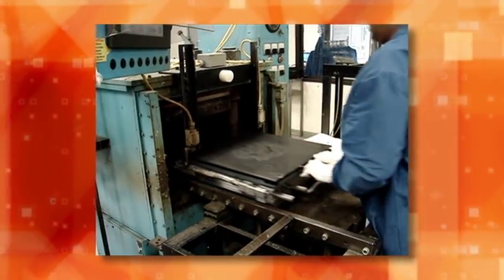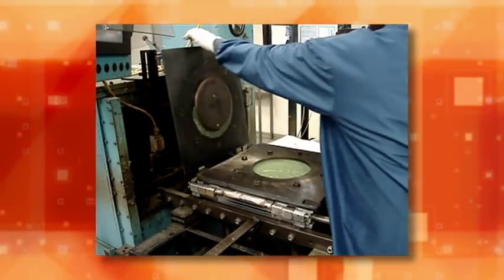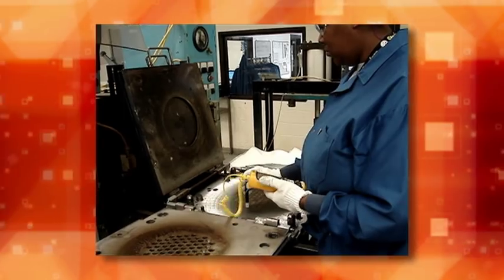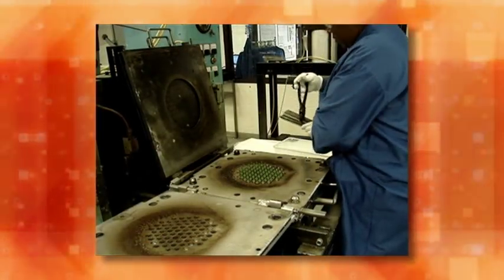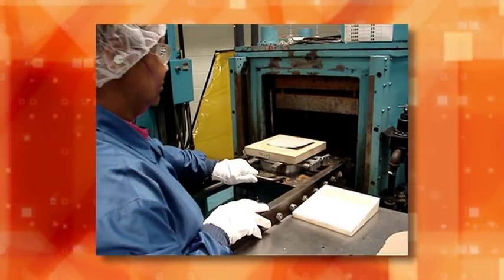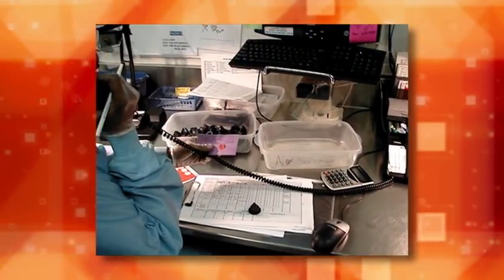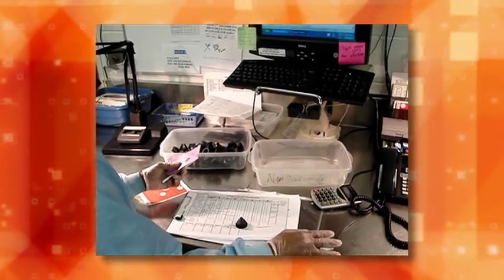Lexington Precision and readySC: A Win-Win Situation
Lexington and readySC: A Win-Win Situation